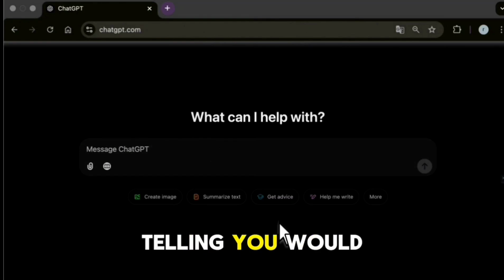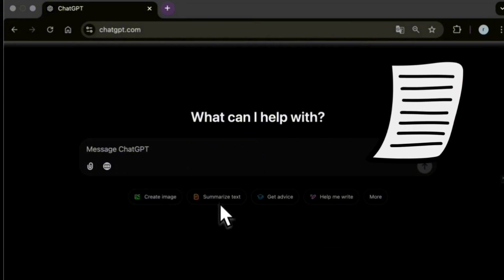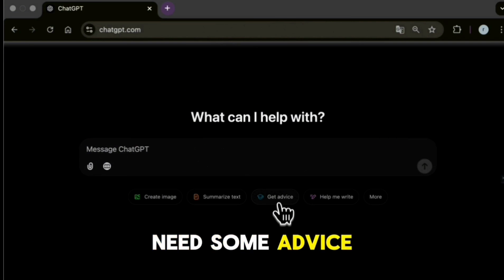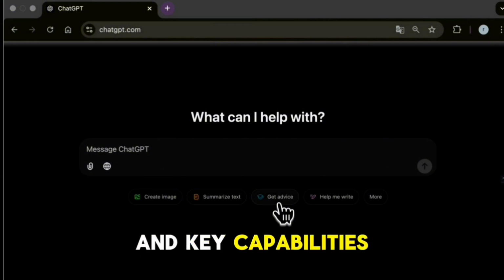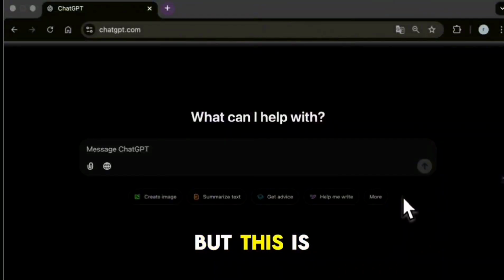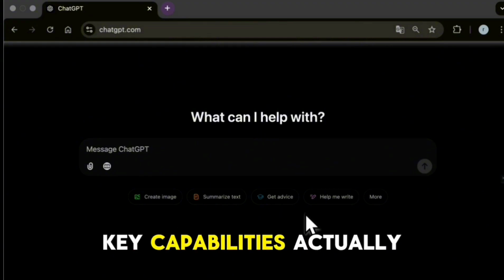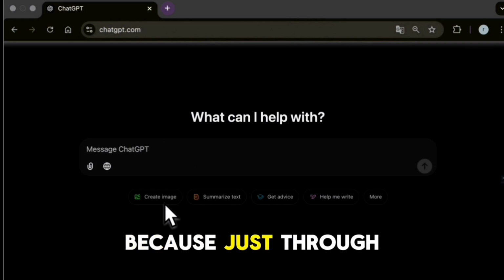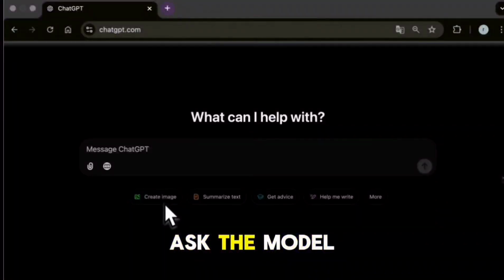Session 1.3 - Tutorial 1: Part 3 Capabilities Menu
Tutorial 1 – Part 3: Contrasting ChatGPT & Copilot

Struggling to choose between ChatGPT and Microsoft Copilot? You're not alone. In this tutorial, we compare these two popular AI tools head-to-head so you can make the best decision for your personal or professional use.

🔍 In this video, you'll learn:

Key features of ChatGPT vs. Copilot

How each AI handles productivity, creativity, and coding

Their integration capabilities with other apps

Surprising strengths and weaknesses

Whether you're a student, a creator, or a business user, this video is your shortcut to understanding which AI tool suits you best.

🎯 Watch till the end for our verdict based on real-world use cases.